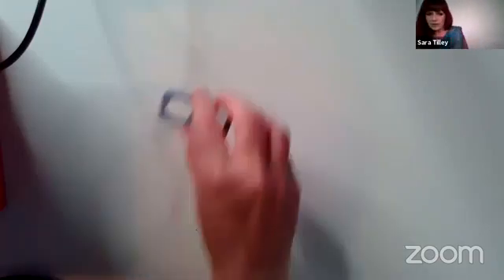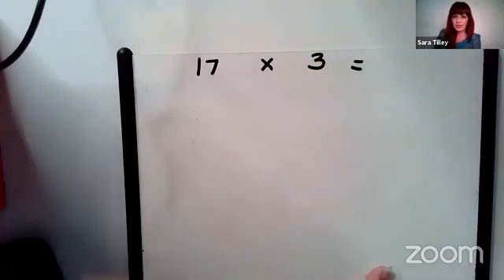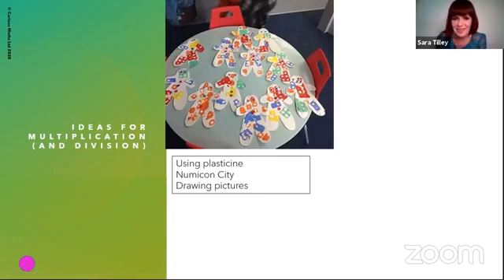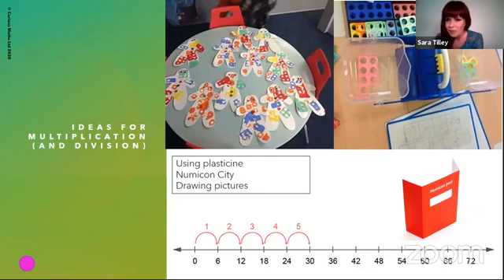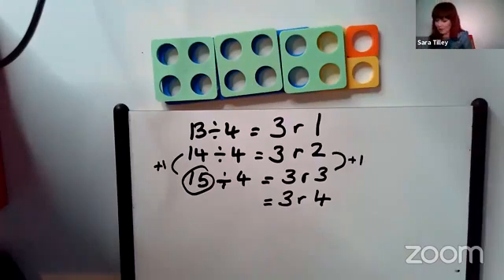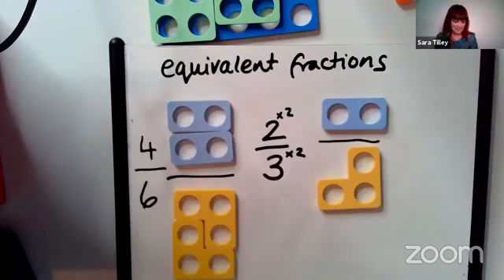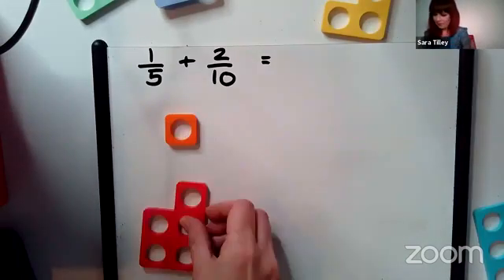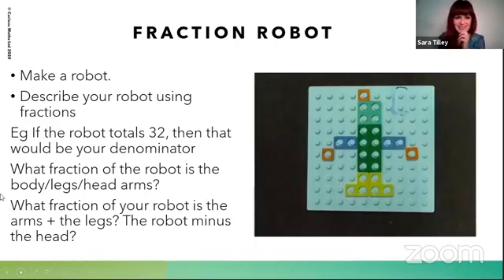Using Numicon at home with 7 11 year olds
This live stream is aimed at parents of 7-11 year olds. It is full of ideas of how you can use Numicon at home to support the understanding of multiplication, division and fractions. I hope you find them useful. :)